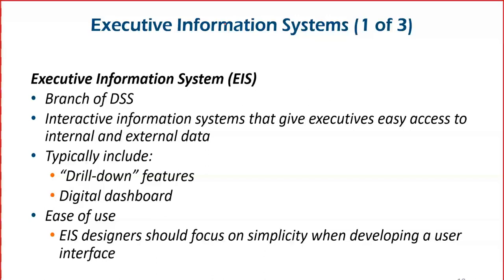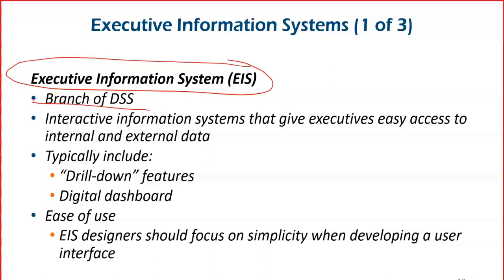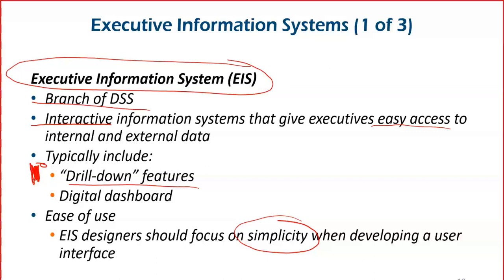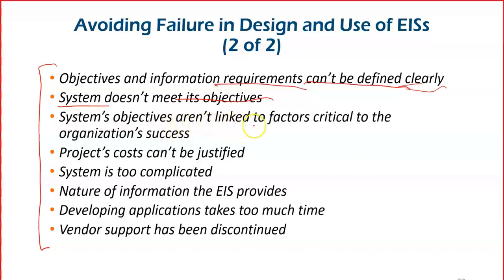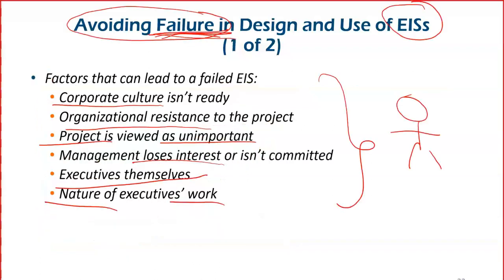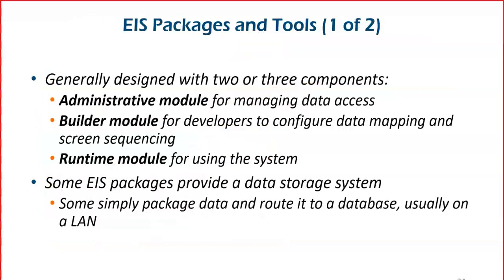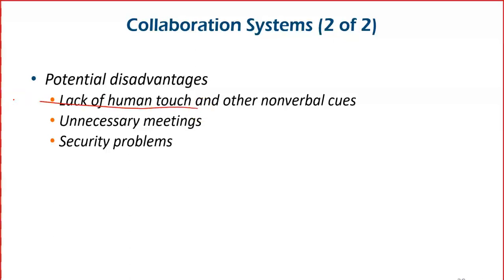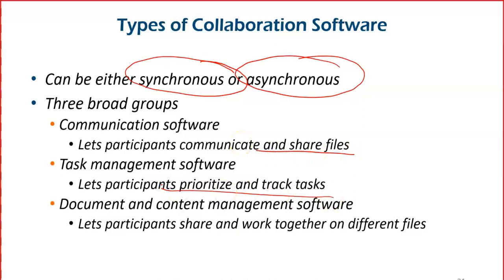ITB CH12 part 2